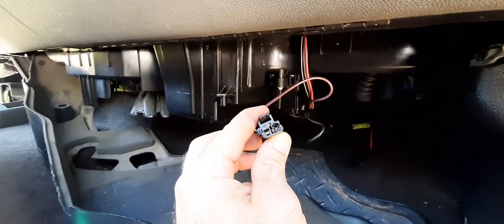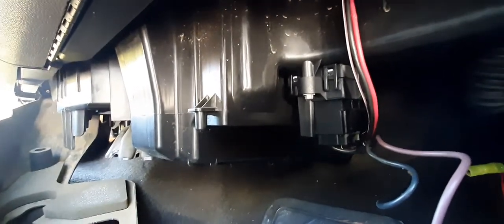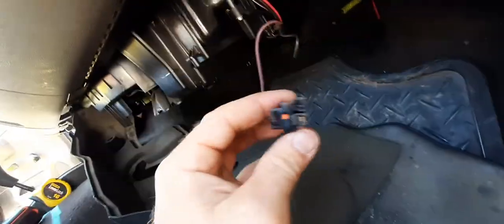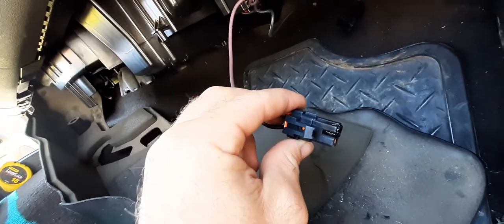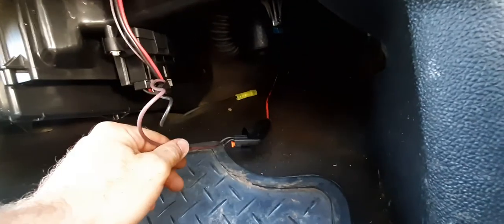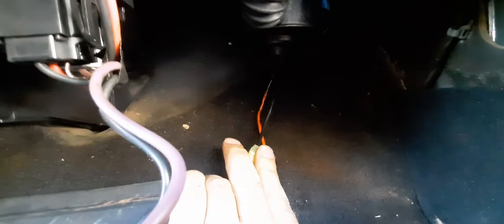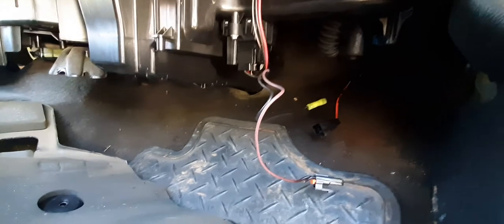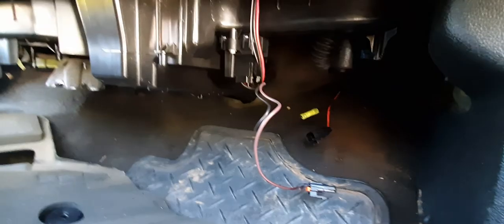07-09 2500 blower motor fan connector melted.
Ac delco harness part #: 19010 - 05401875